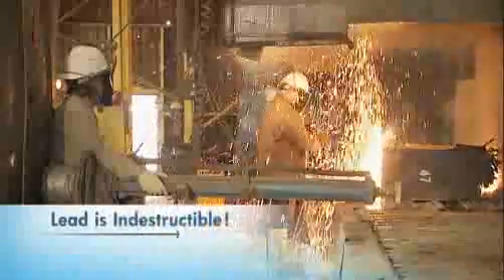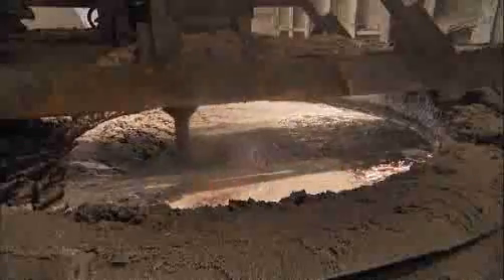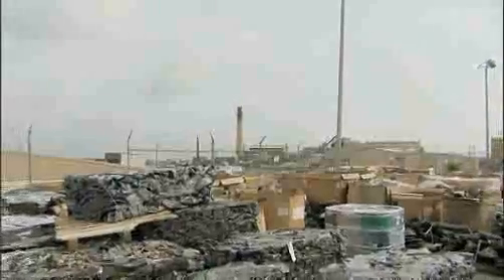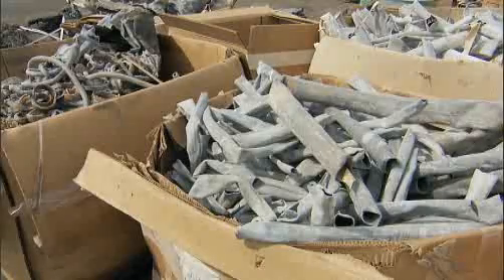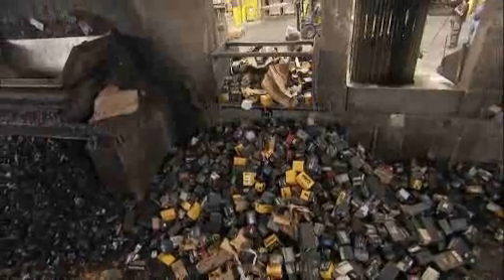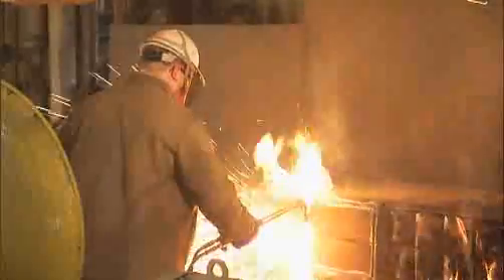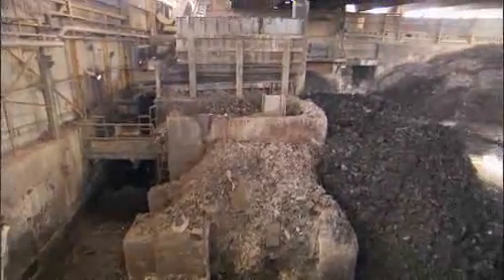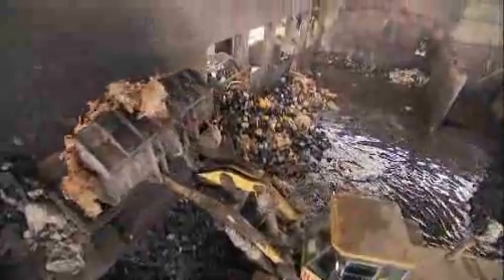Lead Recycling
Did you know that lead is virtually indestructible? It also has the highest recycle rate of any material. Learn more about lead recycling on Discovery Channel's "HowStuffWorks" show.